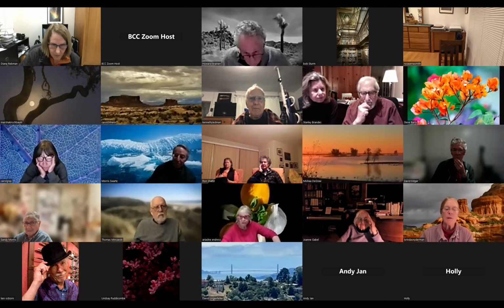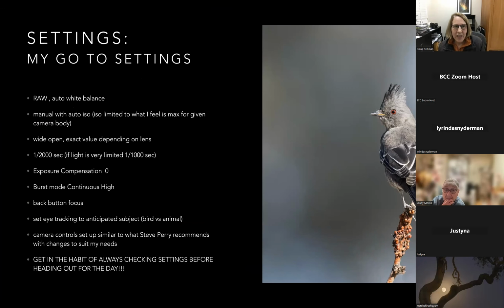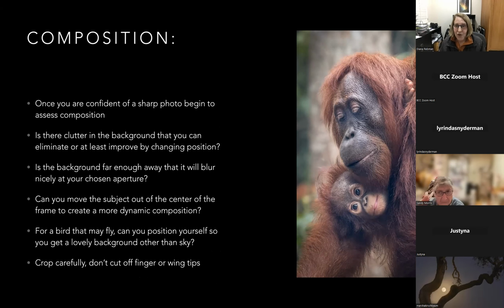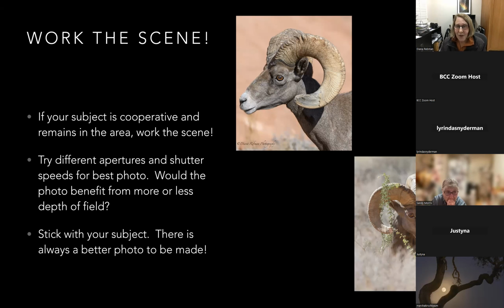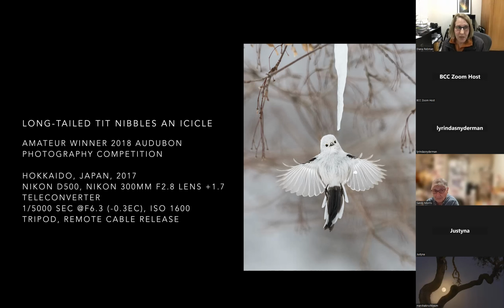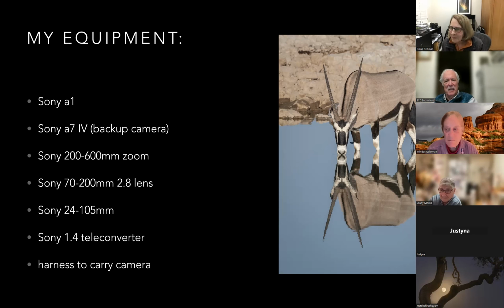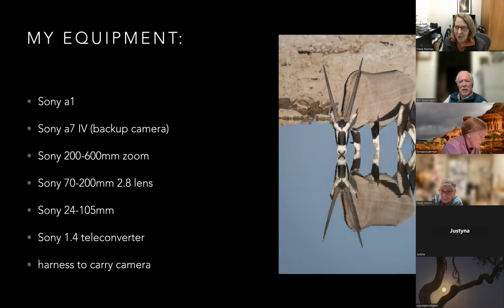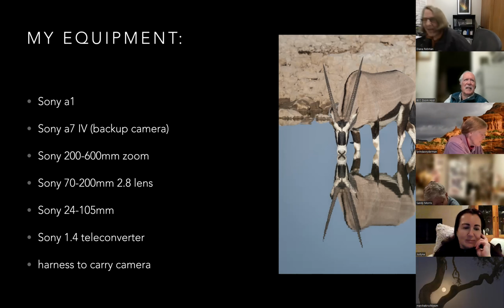Diana Rebman - 1/30/24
Diana Rebman started out in Basic with BCC and evolved into an internationally known wildlife photographer.